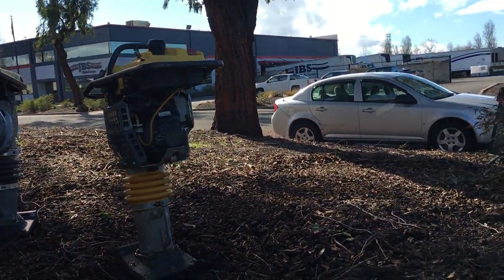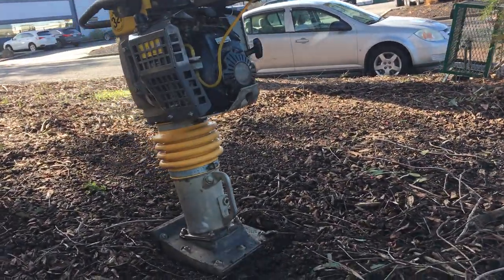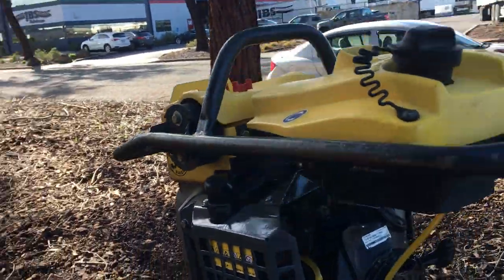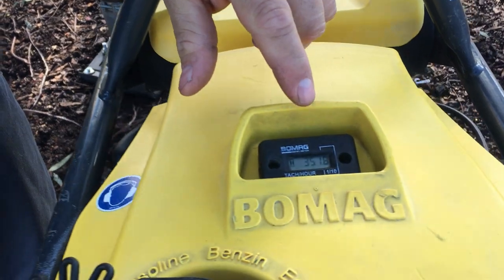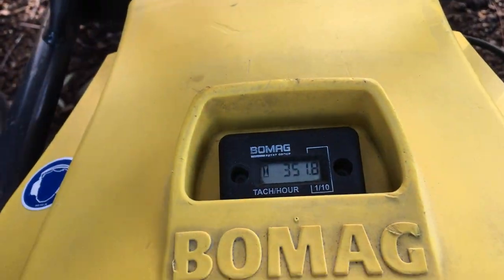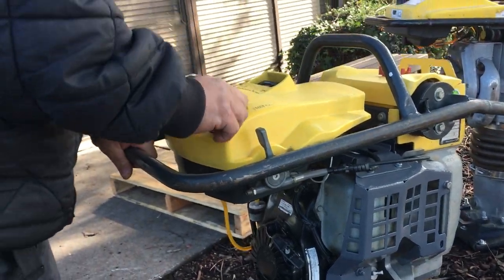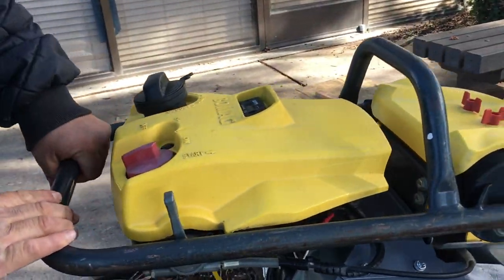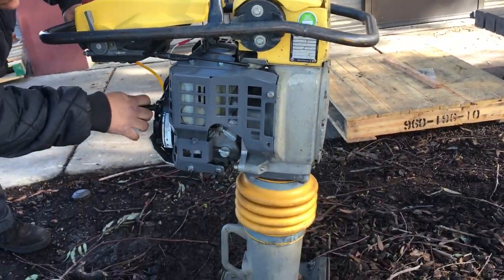2013 Bomag BT 65/4 Jumping Jack Rammer Tamper Compactor Honda 4-Cycle Engine